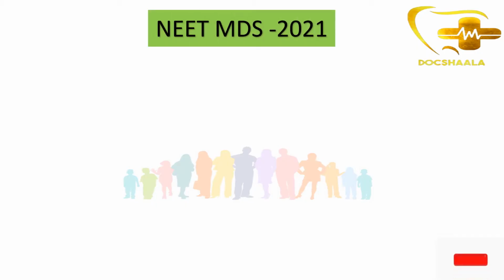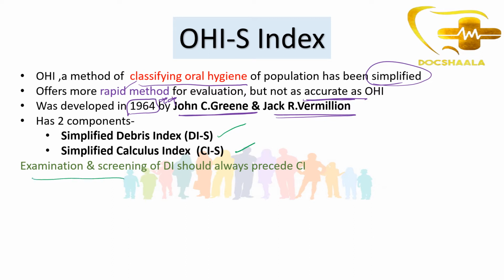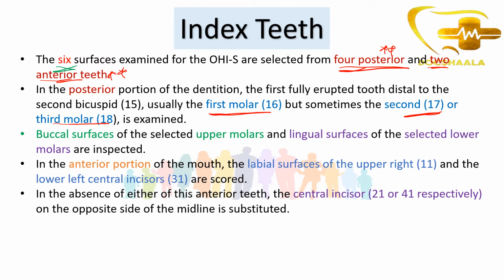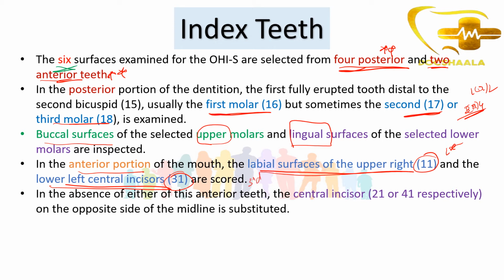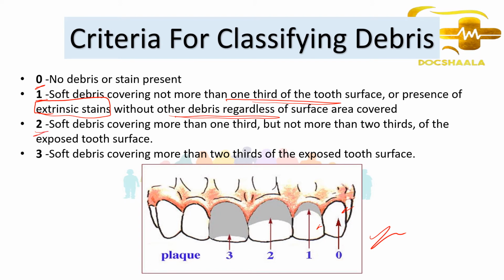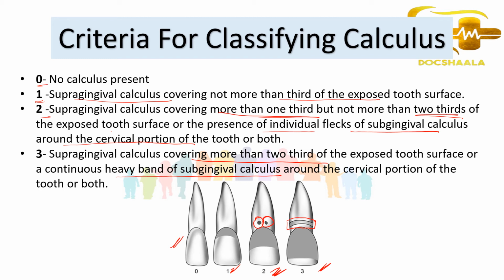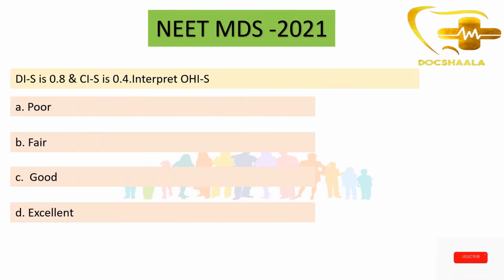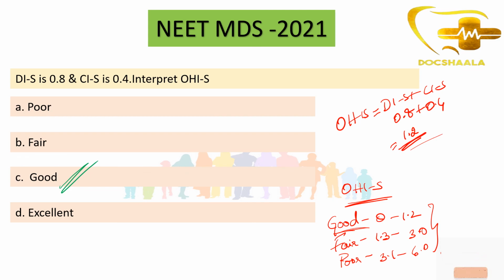NEET MDS Recall 2021- OHI-S Index-Community Dentistry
OHI-S Index @0:50

Index Teeth @2:10

Criteria for classifying debris @4:50

Criteria for classifying calculus @6:00

Calculation @6:59

Interpretation @7:21